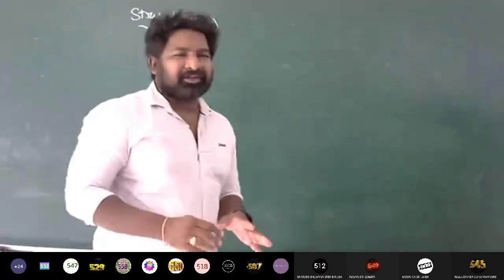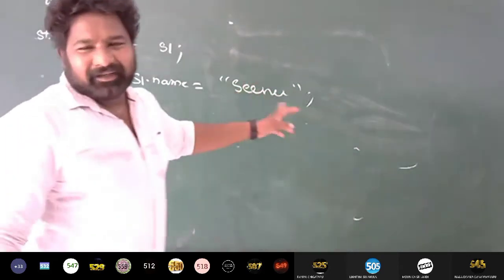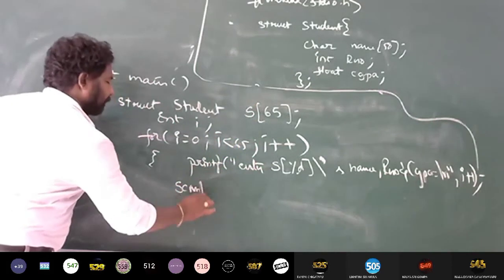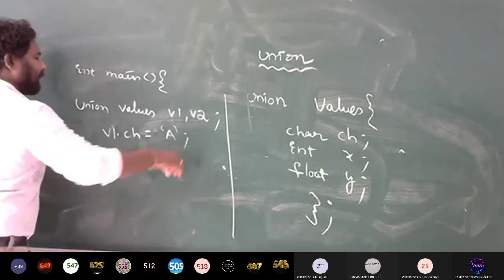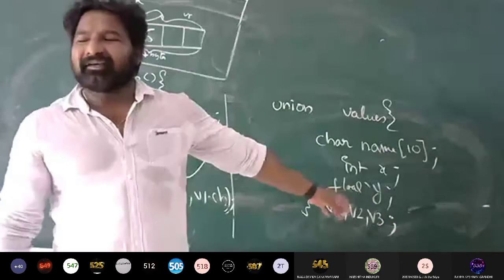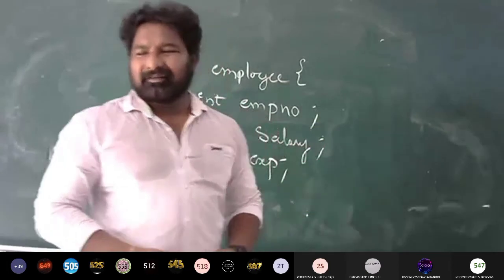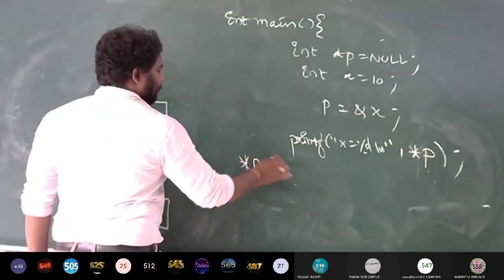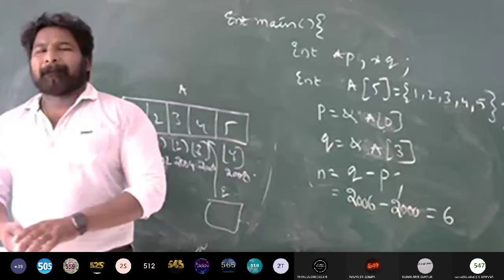CTC Revision 2 || C by Seenu sir || structures , unions || Pointers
1. Structures :
Declaration, definition, variable creation, accessing members of structures.
2. Unions :
3. Difference between Structures and Unions
4. Pointers : declaration and definition.
How to access values using Pointers.